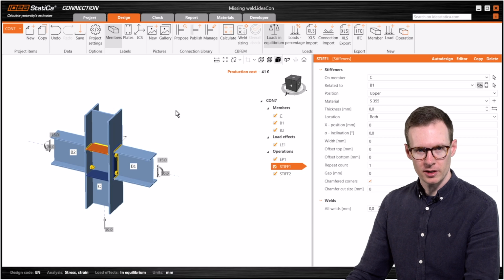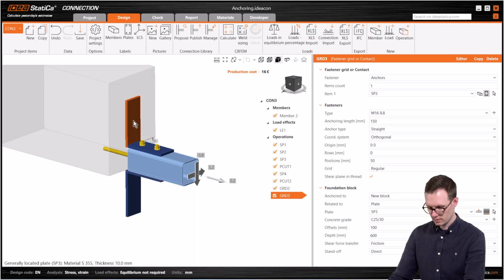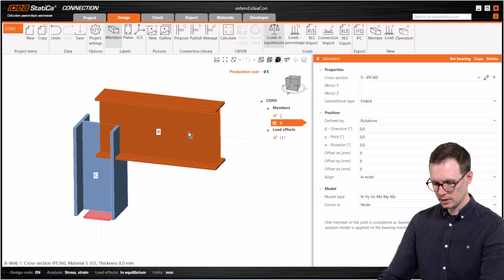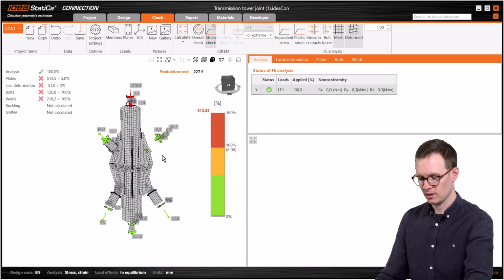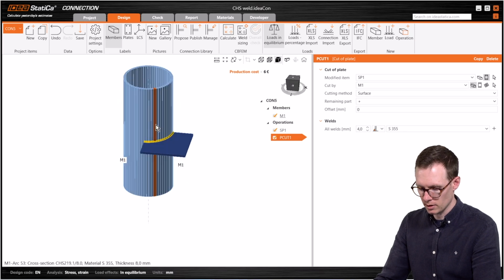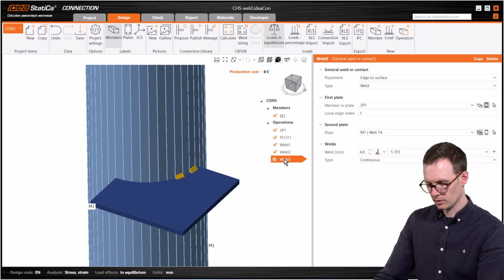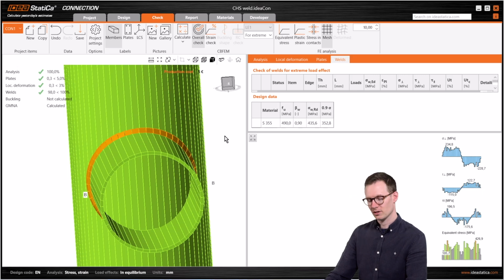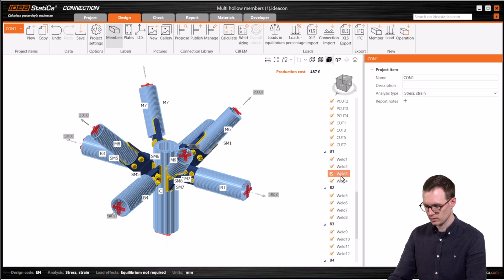IDEA StatiCa Modeling Quick Tips - classic problems and how to solve them!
At BuildingPoint Scandinavia, our IDEA StatiCa Support team regularly get questions from engineers that have run into the classic issues that most users encounter sooner or later.
In our Tips & Tricks video, Fredrik Andresen covers a series of common problems and how to solve them efficiently!

𝗧𝗶𝗽𝘀 𝗮𝗻𝗱 𝗧𝗿𝗶𝗰𝗸𝘀 𝗿𝗲𝗹𝗮𝘁𝗲𝗱 𝘁𝗼...
✔ Missing welds and singularity errors
✔ Connecting multiple base plates to a single concrete block
✔ Avoiding eccentricities when adjusting member positions
✔ Properly restraining members in single-bolt connections
✔ Welding flat plates to circular hollow sections
✔ Visual errors in welds
✔ Organizing long operation lists for easier editing!

Each topic is illustrated directly in IDEA StatiCa, using real-time modeling examples and showing both the problems and their fixes!

CONTENT:
0:00 Introduction
0:29 Identifying a singularity error
1:40 Connecting TWO base plates to ONE concrete block
4:34 Modeling tip: Cut of member, using the 'Extend the member' option!
7:36 Using the correct 'Model type'  to achieve a correct solution
9:47 Welding flat plates to circular hollow sections
13:16 Welds, importance of visual inspection of the model
15:55 Managing Operations in IDEA StatiCa